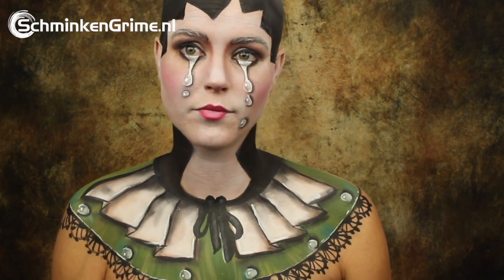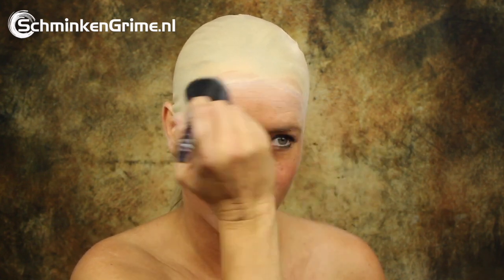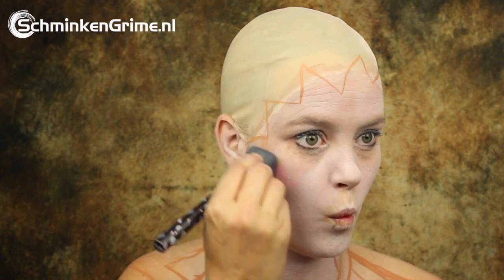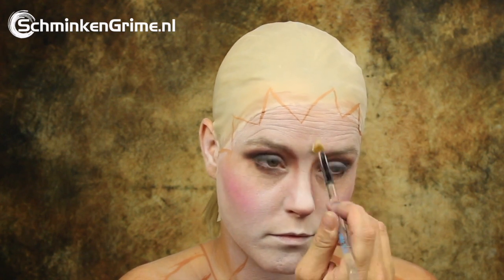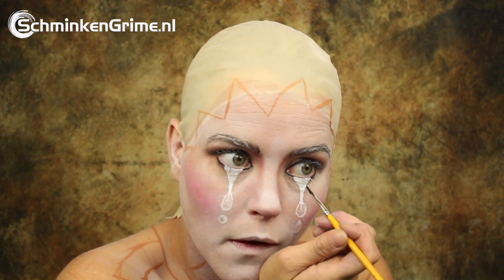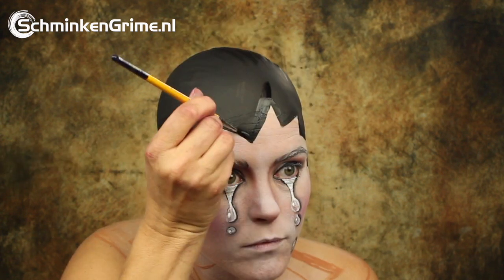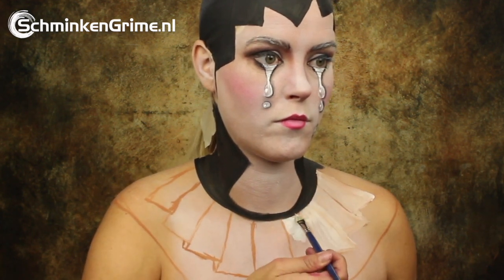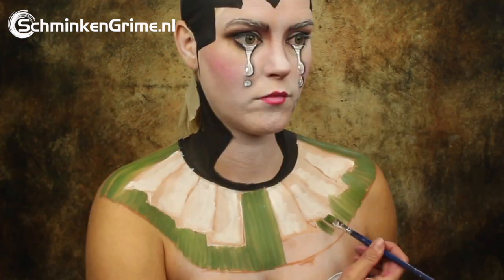Pierrot Face Paint Tutorial | Clown Face Paint Tutorial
SchminkenGrime.nl
De Ring 28
5261 LM Vught
The Netherlands